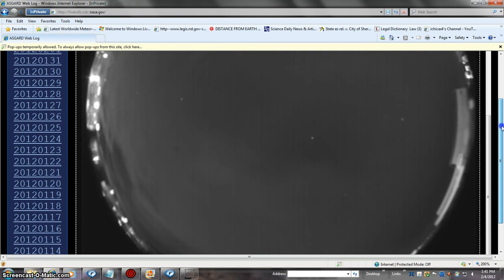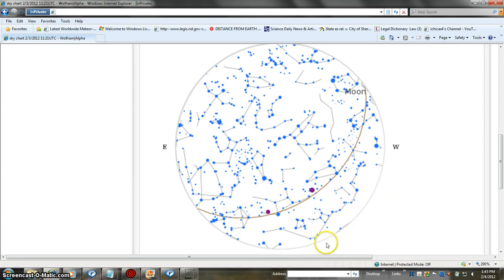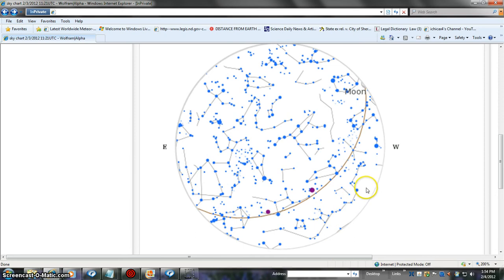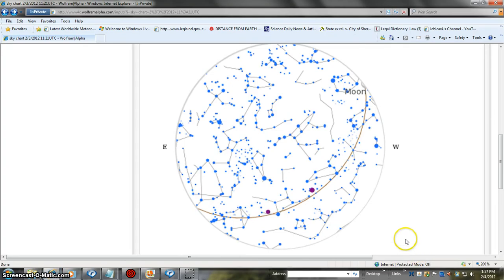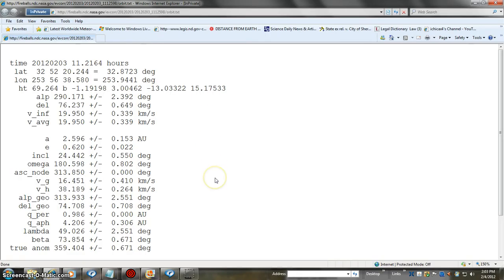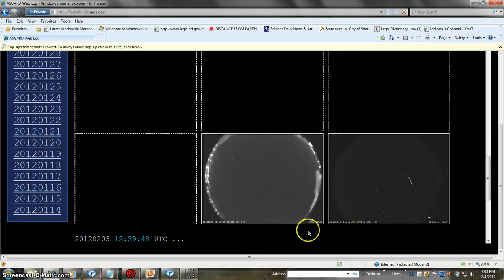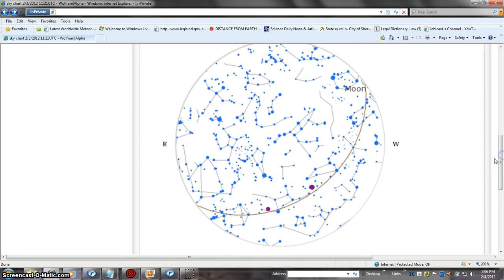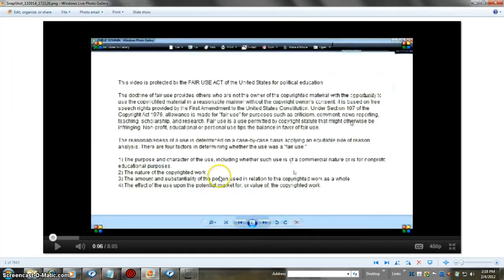FIND STAR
footage night sky 433eros stars flash space lightning supergiants sun telegraph burns 1859 brown dwarfs facts science radds cpm new comet naked chicks valcano earthquake quakes seismic unrest FedEx Guy show truth pyramids antarctica marines Australia Russian satelite bunk eclipse blue planet Rigel KentaurusB in the main sequence cover-up moon chart suns dead star nibiru elenin red kachina planetx close objects earth asteroids propaganda spin tube